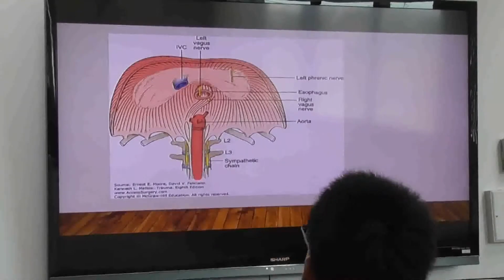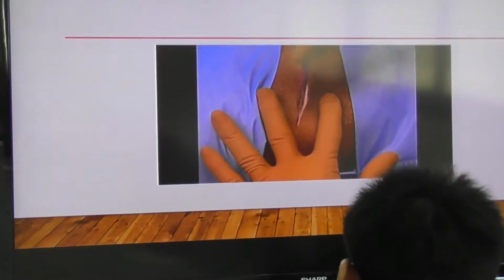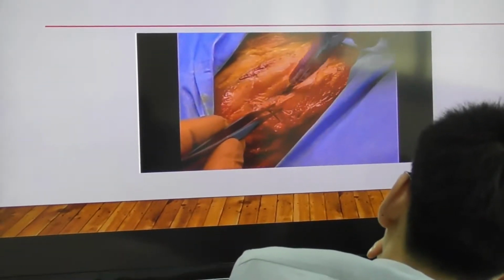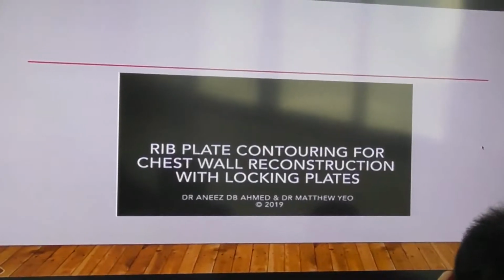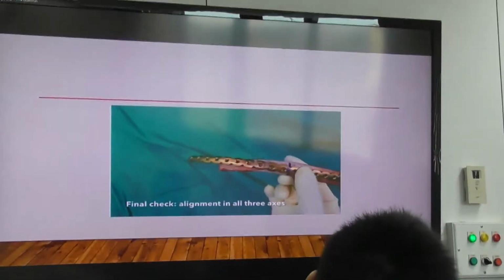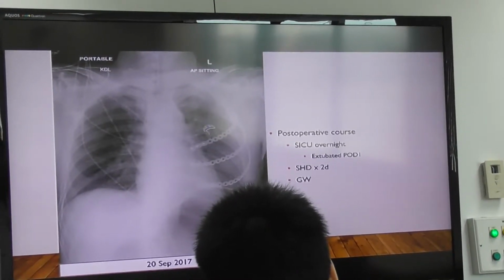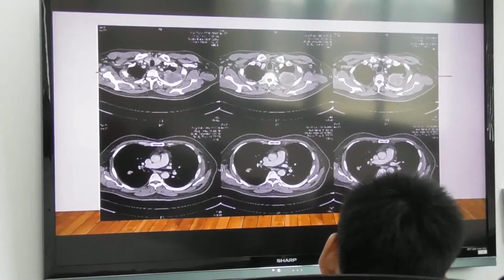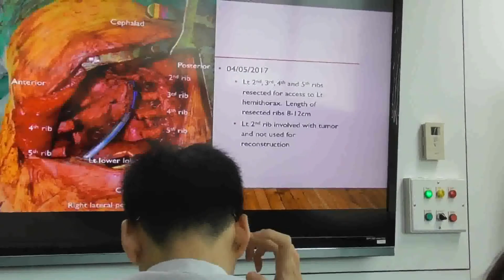Rib fixation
Description